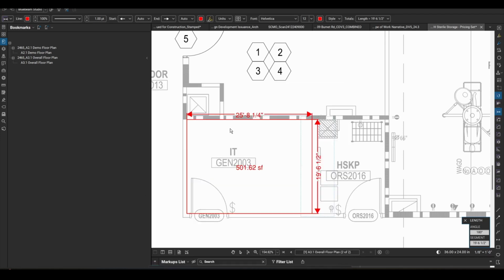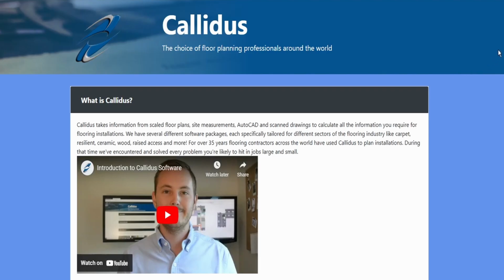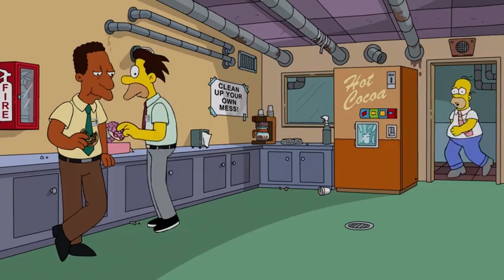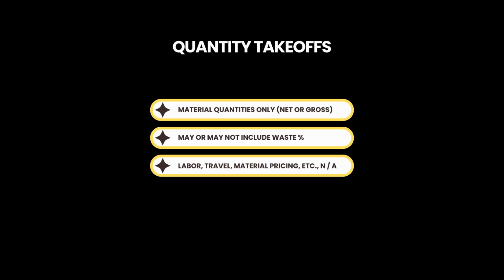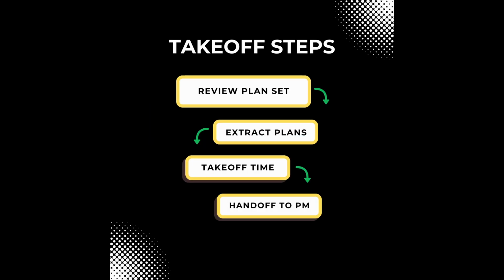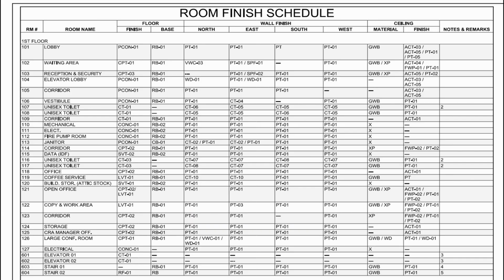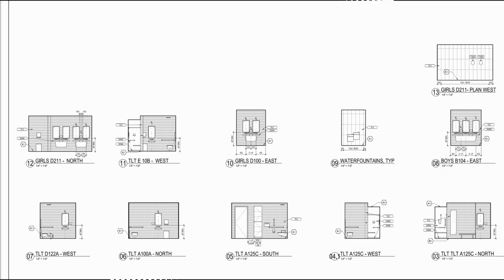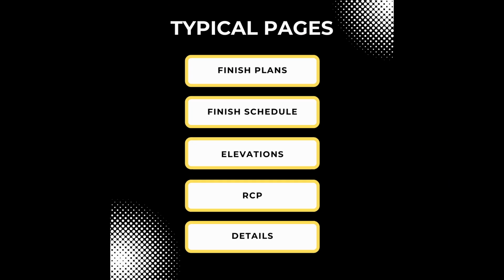What Is A Takeoff?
If you're in construction, you probably hear the word takeoff being used all the time. What does it actually mean, though? And how do you even do one?

While the specifics will depend on your trade and scope, this video will cover the basics of a takeoff.